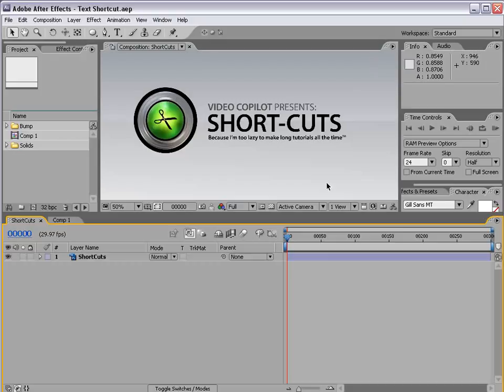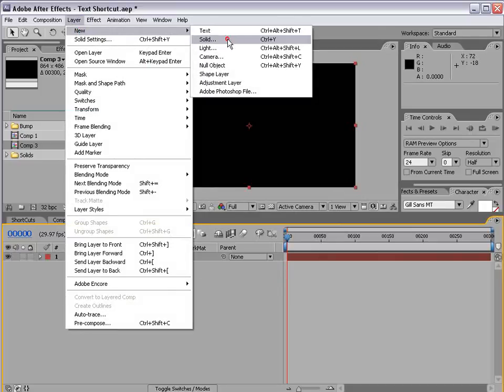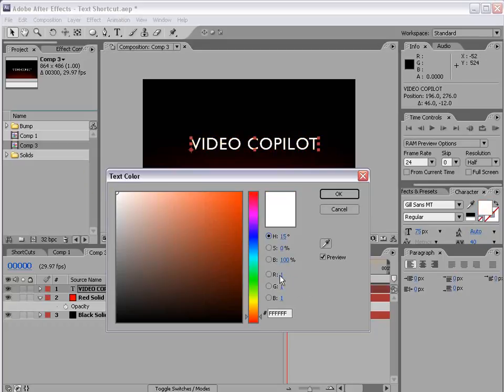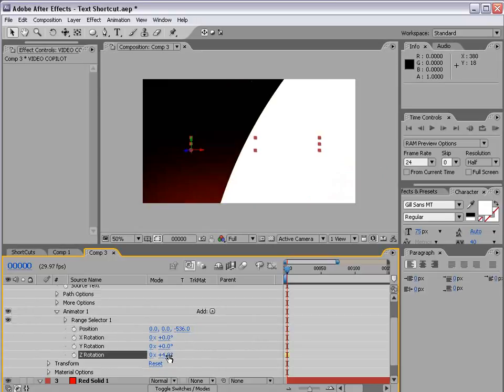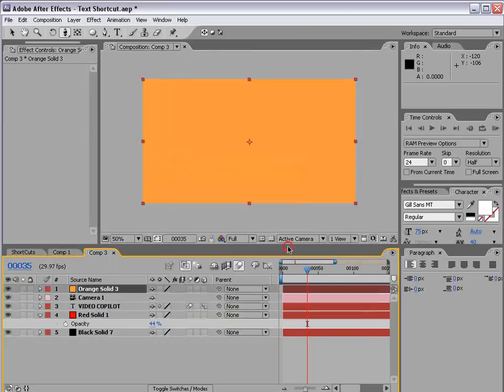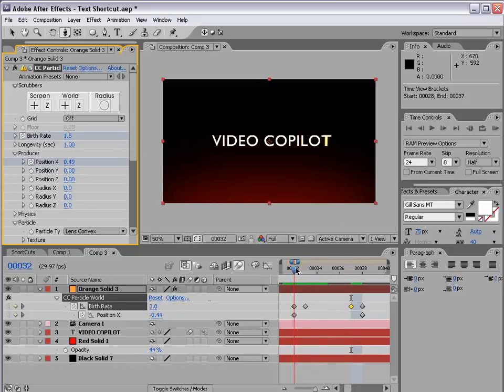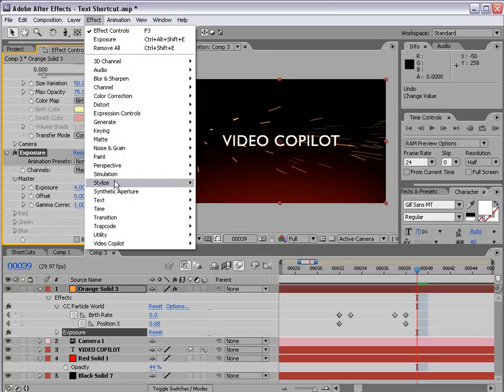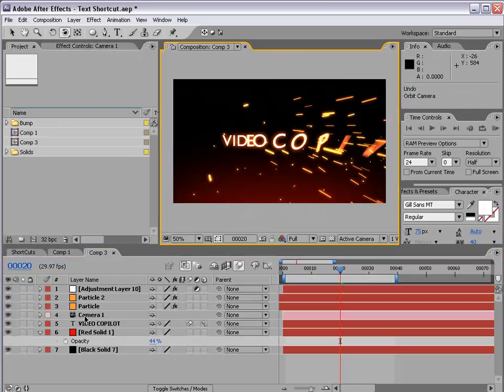66 3D Sparks Title